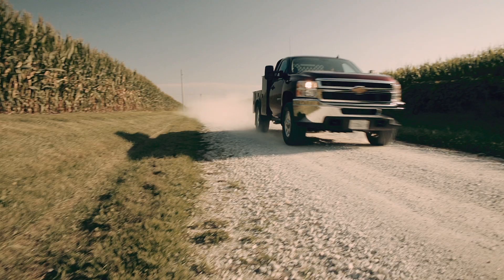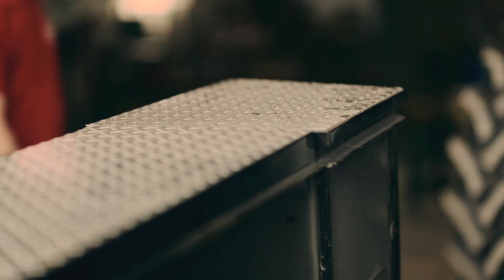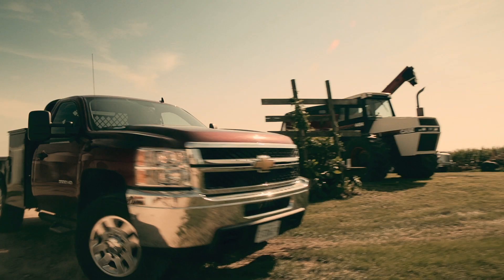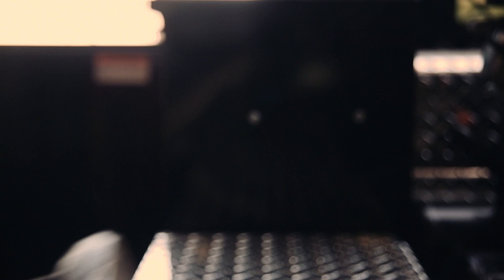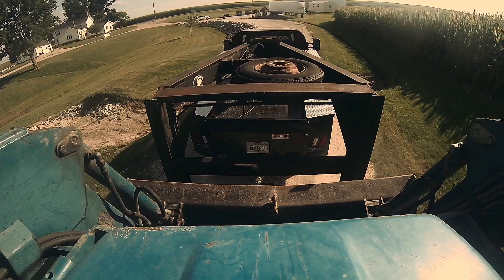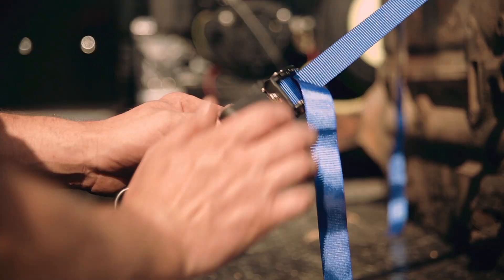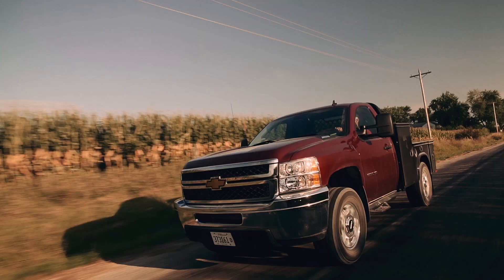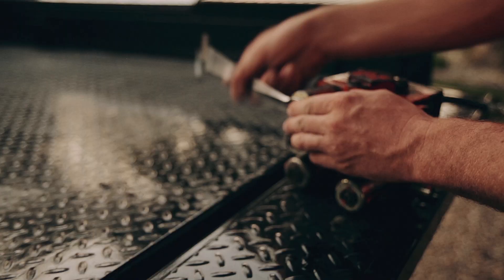Knapheide Customer Story: Bret the Diesel Mechanic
From working in the field, to on-location service calls, the PGND Gooseneck Body offers the versatility of secure storage, hauling and towing capabilities to make sure you have everything you need, when you need it.